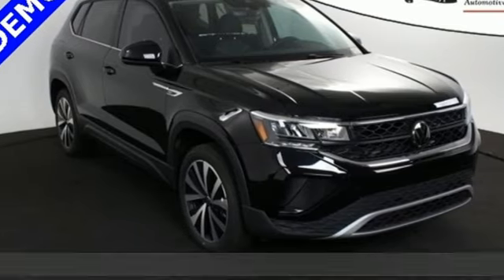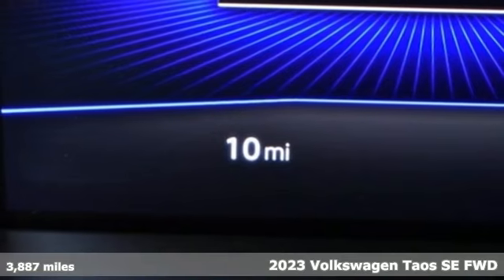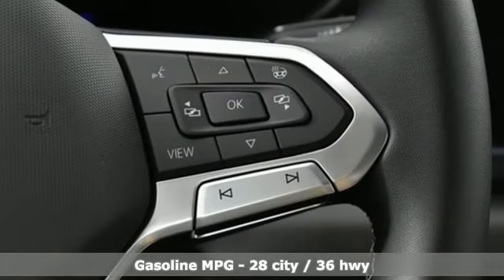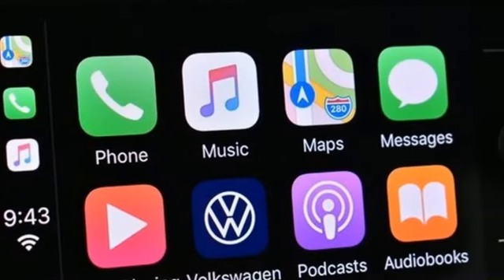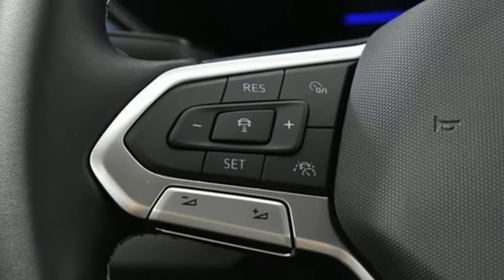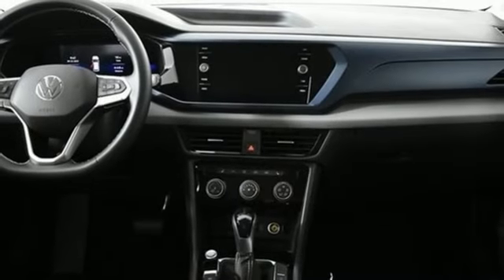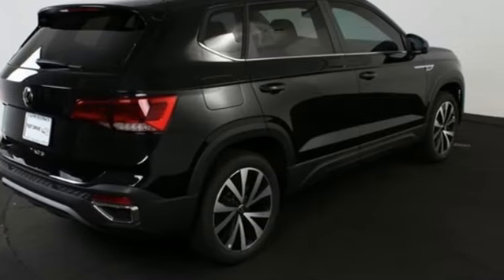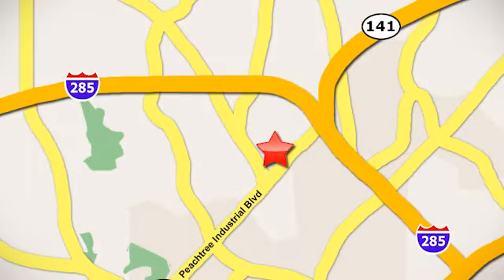New 2023 Volkswagen Taos Atlanta, GA VS23050 - SOLD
Year: 2023
Make: Volkswagen
Model: Taos
Trim: 1.5T SE
Engine: 1.5L I4 Turbocharged DOHC 16V LEV3-SULEV30 158hp
Transmission: 8-Speed Automatic with Tiptronic
Interior: Black
Stock #: VS23050
VIN: 3VVSX7B24PM306154
2023 Taos SEbrbr[WHY PURCHASE FROM JIM ELLIS VOLKSWAGEN OF CHAMBLEE?]br* 30K Mile VW Care Maintenance included with every new 2022 Volkswagen from Jim Ellis Volkswagen of Chambleebr* Georgia's #1 Volkswagen Retailer (Combined New and Certified Pre-Owned sales volume in 2021)br* Georgia's #1 ID.4 EV Sales Volume in 2021br* Winner of Volkswagen Wolfsburg Crest Club (2014,2015,2016,2017,2018 and 2021)br* Winner of Consumers' Choice Award Winning Automotive Retailer for the last 17 consecutive yearsbr* The Jim Ellis Express Way a€“ Express Online Purchasing and At-Home Test Drivesbr* The Jim Ellis Automotive Group was founded locally in 1971 and remains family owned and operatedbrbr[DEALER INSTALLED EQUIPMENT]brCeramic Window Tint - $495brAllstate 3M Paint & Fabric Protection - $495br br[FACTORY WARRANTY]br* 4-year/50,000-mile Limited Warrantybr* 2-year/20,000-mile Carefree Maintenance Programbr* Next Generation Car-Net, including:br-VW Car-Net App-Connectbr- 5 years of complimentary Remote Access Servicesbr- Wi-Fi Hotspot service (requires subscription)br- Safe & Secure service (requires subscription)brbr[FACTORY INSTALLED EQUIPMENT]brAll Taos S standard features, plus:brbr* Travel Assistbr* Adaptive Cruise Control Stop & Gobr* Lane Assistbr* Emergency Assistbr* Active Blind Spot Monitorbr* Heated leatherette steering wheelbr* Light Assist (High Beam Control for headlights)br* Rain-sensing automatic front wipersbr* Keyless access (KESSY) for front doors & liftgatebr* Remote engine start featurebr* 8" touchscreen navigation, AM/FM/HD Radio & WMA/MP3/FLAC player w/ USB-Cbr* Voice Controlbr* SiriusXM w/ 360L (w/ 3-month All Access trial)br* Wireless App-Connect smartphone integration w/ multi-phone pairing capabilitybr* Wireless inductive chargerbr* 2nd row adjustable air vents in center consolebr* Rear View Camera System w/ dynamic guidelinesbr* Front Assistbr* Rear Traffic Alertbr* 18" alloy wheelsbr* Driver Power Seatbr* CloudTex & cloth seating surfacesbr* Front Comfort seatsbr* Heated front seatsbrbrFor more information including additional discounts, special program rebates, low APR financing, leasing specials, or if you are looking for inventory that is not on our website, please contact us:br* Call: 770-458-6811br* Chat/Text: See Link buttons on the Taskbarbr* In-Person at our Chamblee location: 5901 Peachtree Blvd. Atlanta, GA 30341brbr* Pricing valid towards purchasing with approved credit through Volkswagen Financial, cannot combine special offers, see Dealer for detailsbr* Pricing excludes gov. fees of tax, tag, title and Warranty Right Act (WRA)br* All Special Vehicle Pricing includes dealer service chargebrbrThe Next Step? Give us a call to confirm availability and schedule a hassle-free test drive! We are located at 5901 Peachtree Blvd, Atlanta, GA, 30341.brbr*** While every reasonable effort is made to ensure the accuracy of this information, we are not responsible for any errors or omissions contained on these pages. Please verify any information in question with Jim Ellis VW of Chamblee. ***

Address:
5901 Peachtree Industry Boulevard